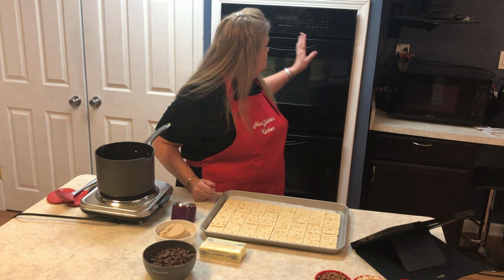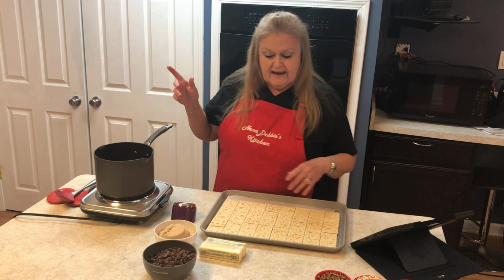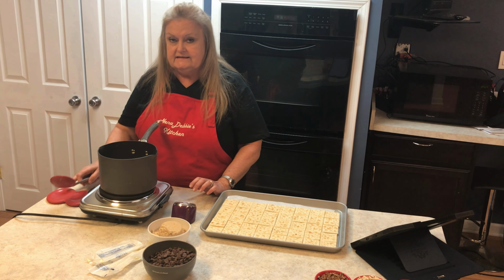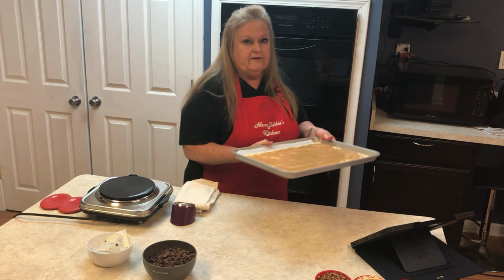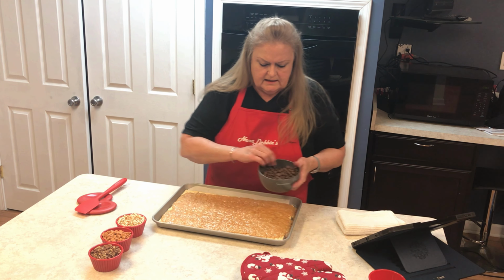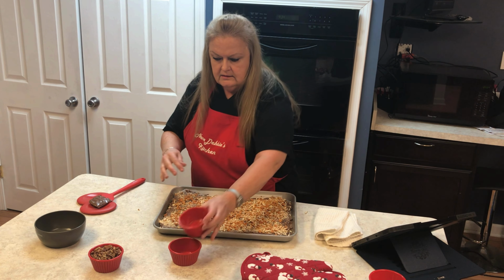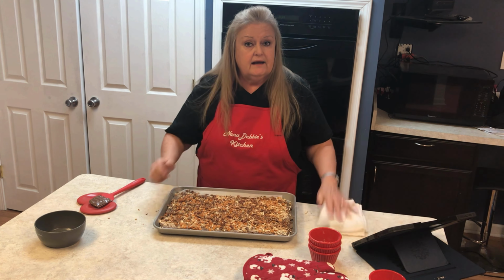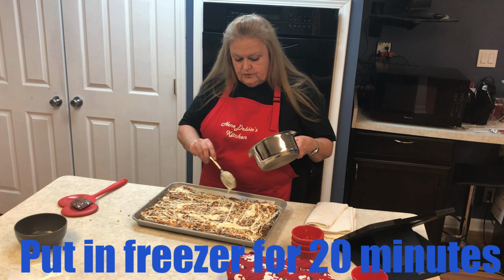Toffee Cracker Candy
Toffee layer covered in milk chocolate, pretzels, caramel chips, pecans and white chocolate.